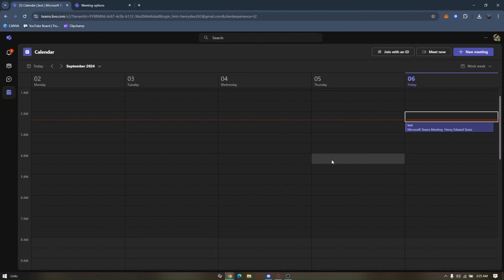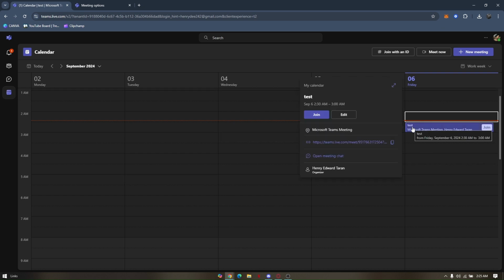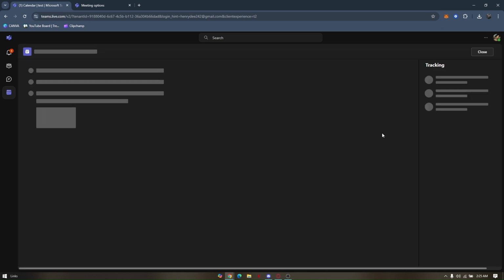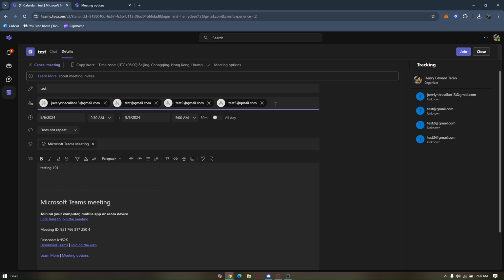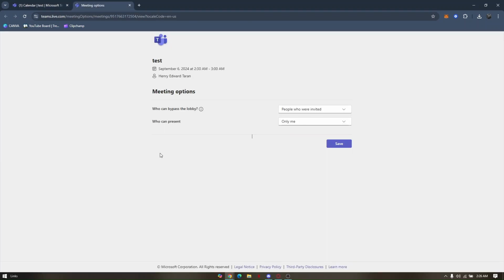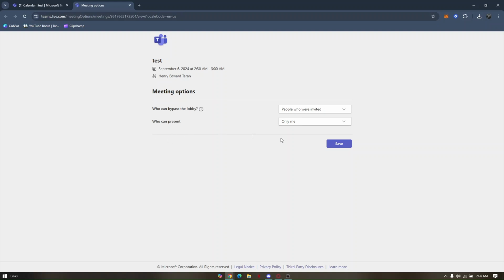HOW TO ADD CO HOST IN TEAMS MEETING 2025! (FULL GUIDE)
In this video, I am going to show you how to add a co-host in a Microsoft Teams meeting in 2025. This full guide will walk you through the steps to assign co-hosts in Teams, making it easier to manage your meetings. If you need to know how to add a co-organizer or co-host in your Teams meetings, this tutorial covers everything you need. Perfect for Teams users looking to share meeting responsibilities.

0:00 INTRO
0:05 TUTORIAL